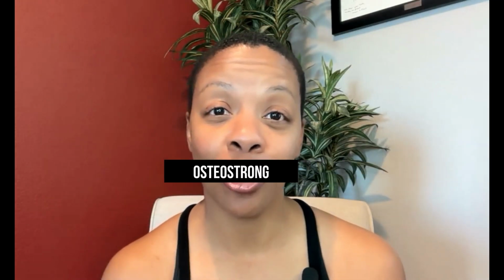Hot Topic: "Bone Building" Equipment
Welcome to another Hot Topic – this week is all about "bone-building" equipment. In ~15 minutes, I’ll clear up confusion and give you practical takeaways you can use today!

Email List (Get Free Tips!)